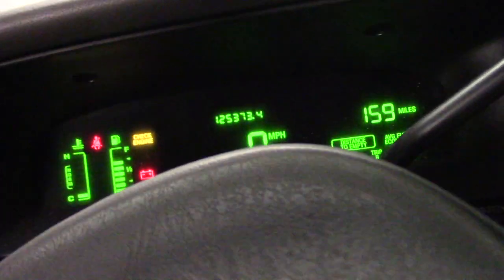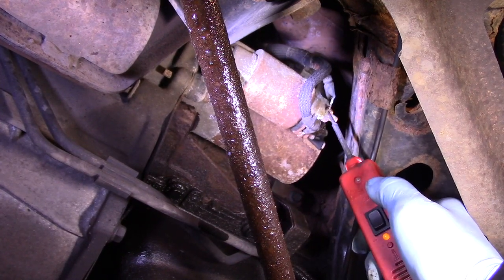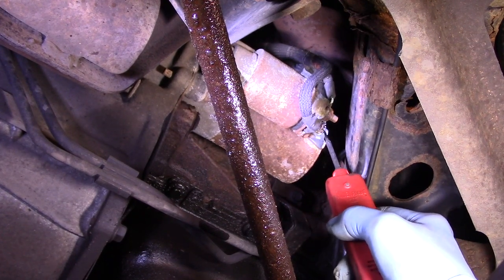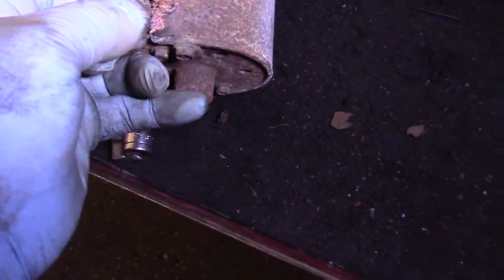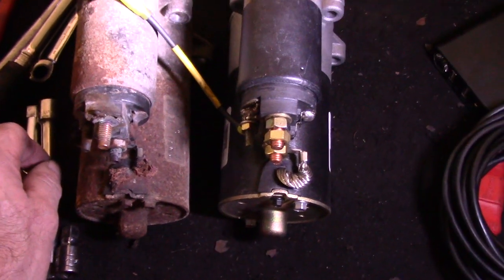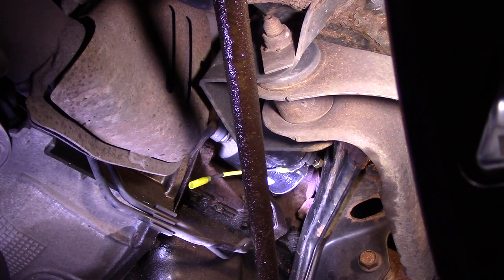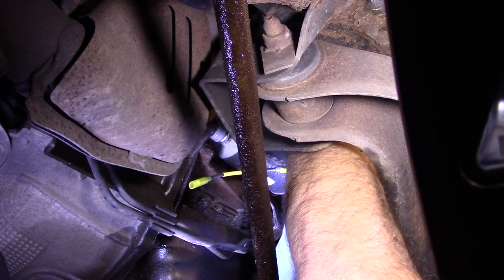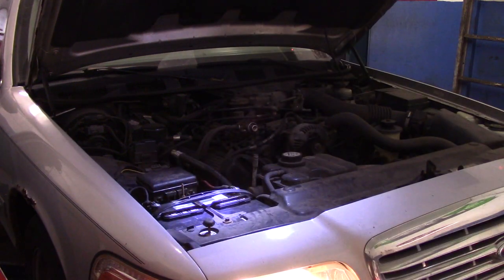Ford Crown Victoria 1991-2011 No Start & Starter Replacement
No Crank, No Start Diagnosis & Repair. Starter replacement 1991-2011 Ford Crown Victoria.The Crown Victoria we are working on is a 2005.
Power Probe
OTC Spectrum Light
to factors beyond the control of jimthecarguy, it cannot guarantee against unauthorized modifications of this information,. jimthecarguy assumes no liability for property damage or injury incurred as a result of any of the information contained in this video. jimthecarguy recommends safe practices when working with power tools, automotive lifts, lifting tools, jack stands, electrical equipment, chemicals, or any other tools or equipment seen or implied in this video. Due to factors beyond the control of jimthecarguy, no information contained in this video shall create any express or implied warranty or guarantee of any particular result. Any injury, damage or loss that may result from improper use of these tools, equipment, or the information contained in this video is the sole responsibility of the user and not jimthecarguy.